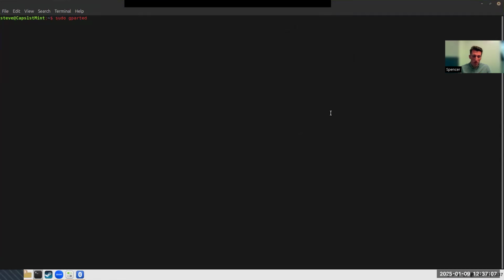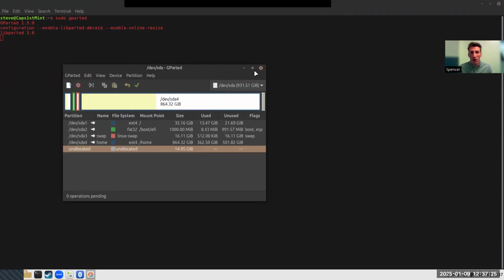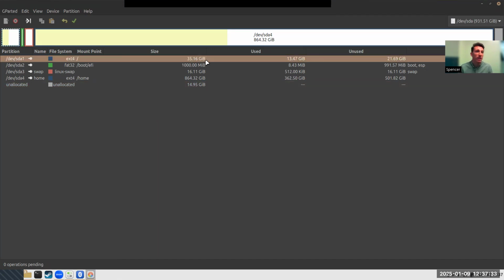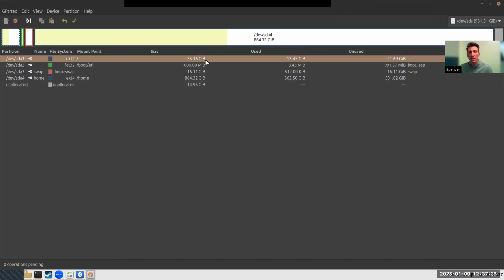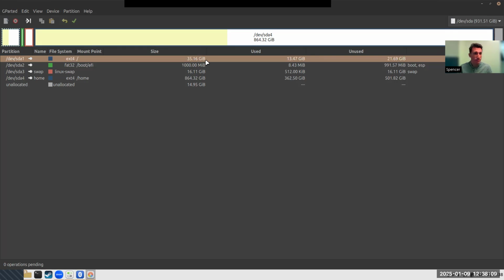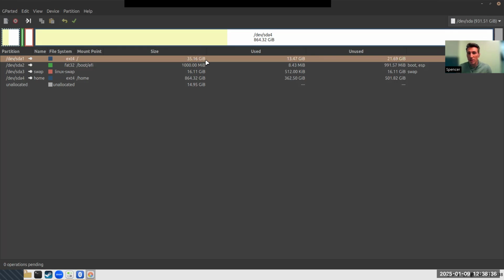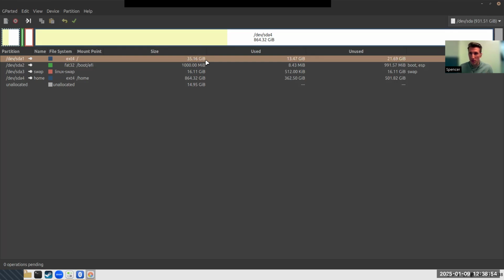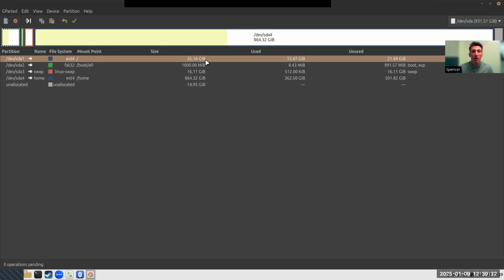Partitioning Linux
The simple way that every beginner use should partition before downloading a Linux distribution.